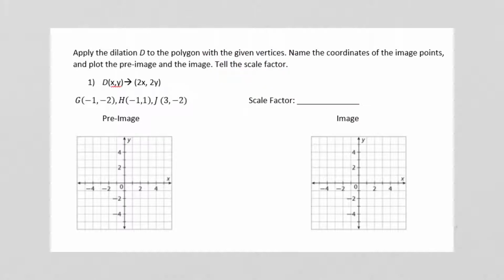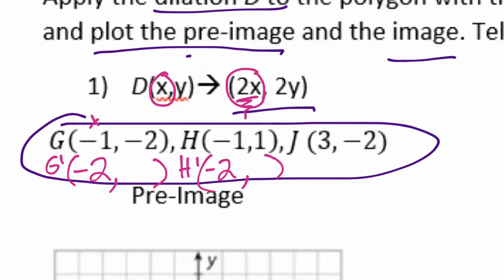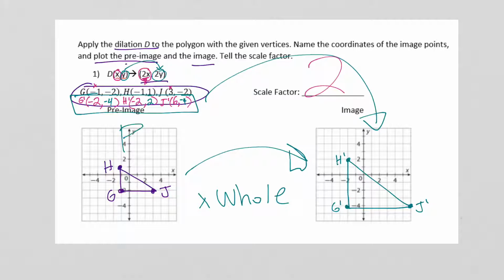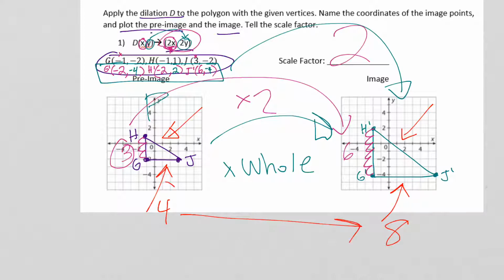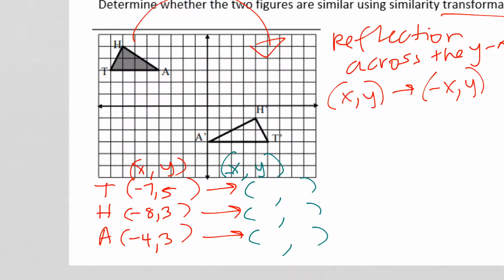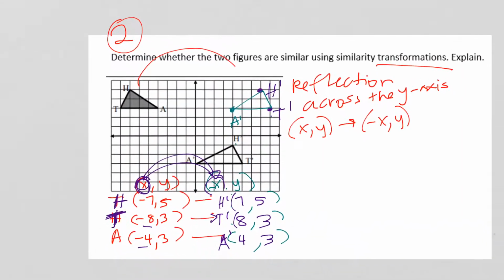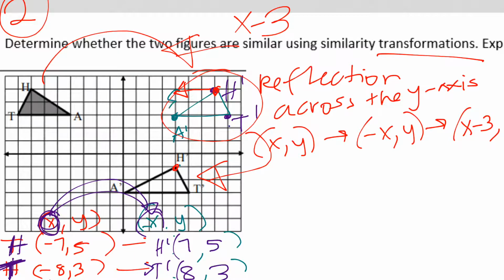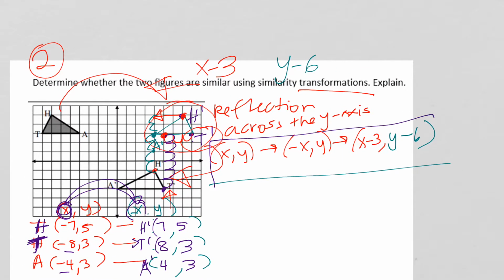Module 16 station 1 2